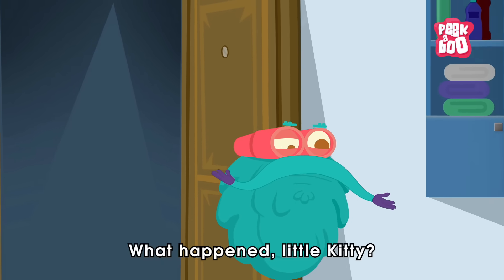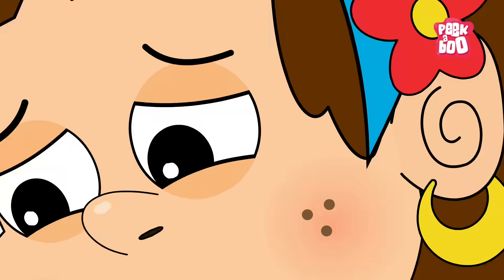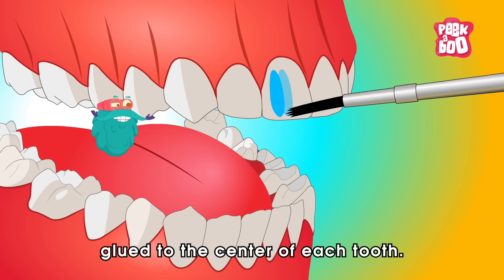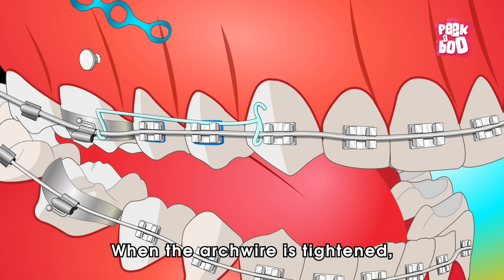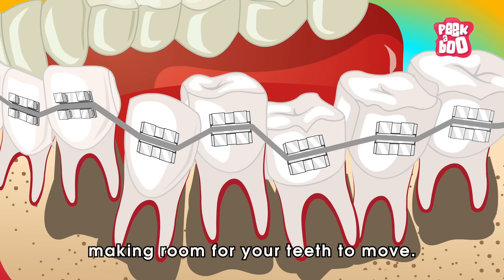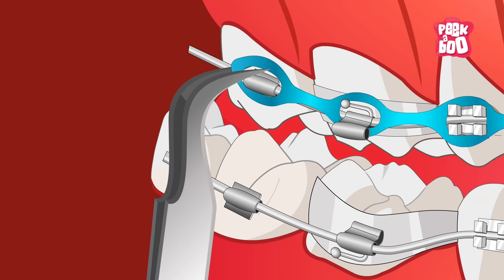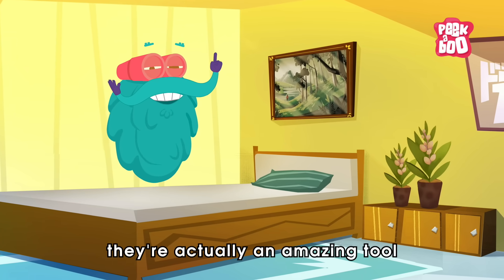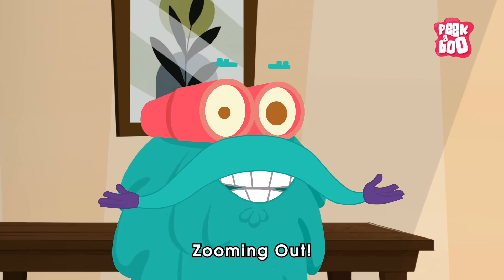How Do Braces Work? | How Teeth Aligners Work? | Orthodontic Treatment | The Dr. Binocs Show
Dental braces are devices used in orthodontics that align and straighten teeth and help position them with regard to a person's bite, while also aiming to improve dental health. Braces improve your smile's health, function and appearance.